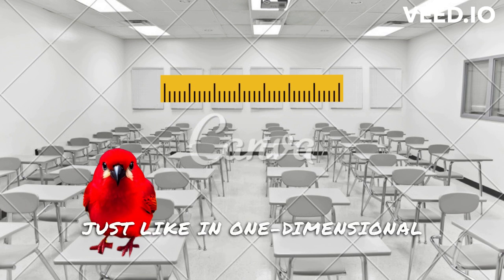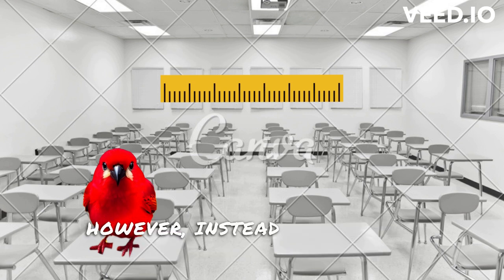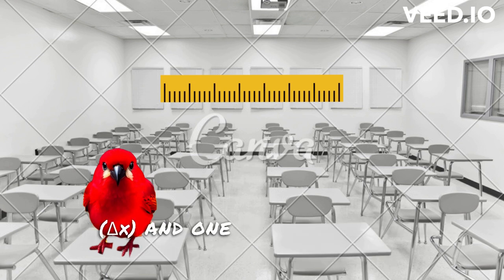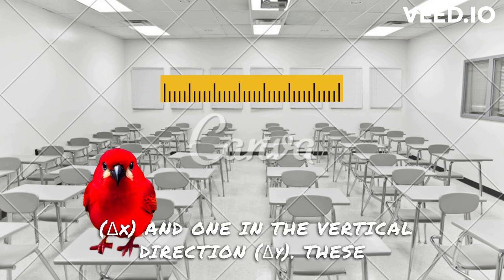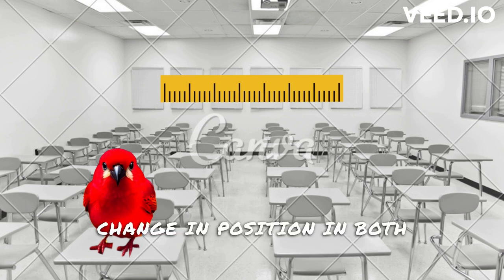Forces and Motion- Topic 2: Motion in two dimensions